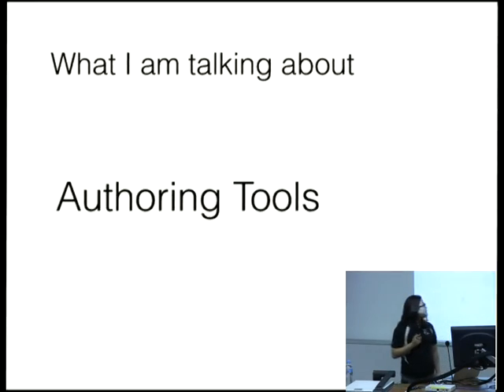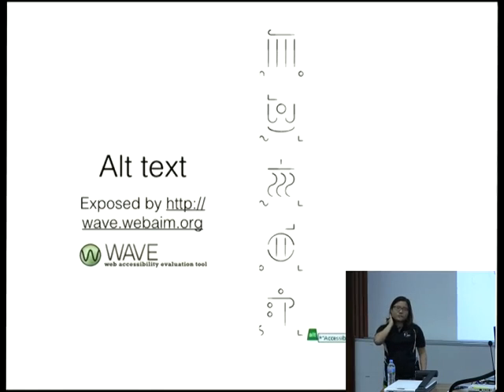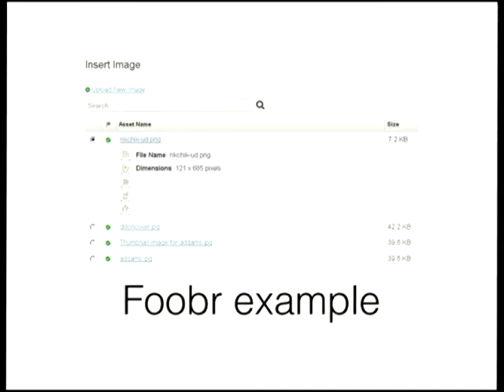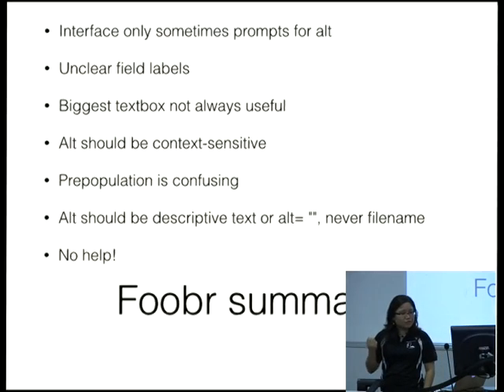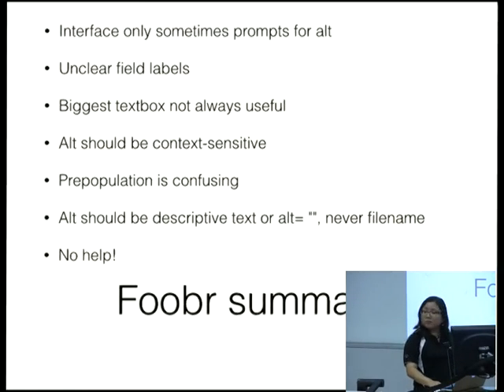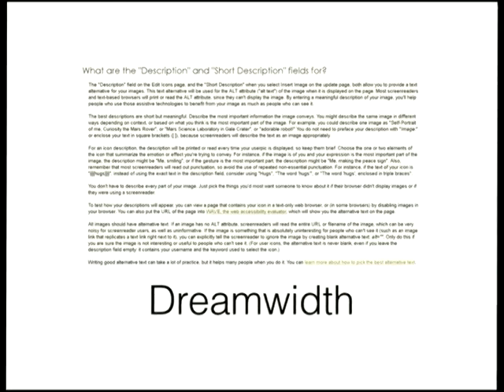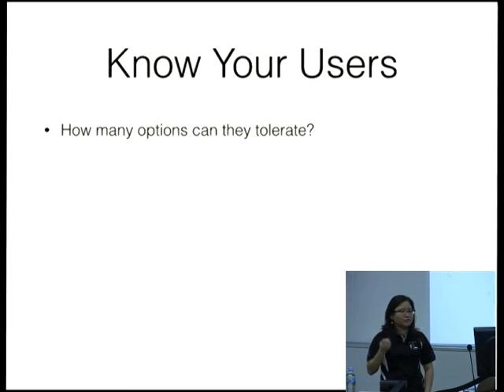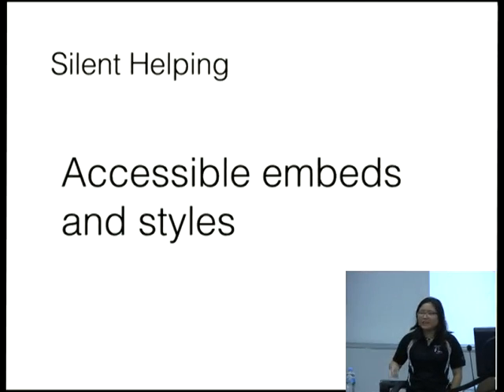User-Created Content: Maintaining accessibility and usability in social media platforms, learning ma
Full Title: User-Created Content: Maintaining accessibility and usability in social media platforms, learning management systems, and other sites where we don't control the content
Presenter(s): Athena Yao

Social Media sites and Learning Management Systems rely on end-users, not web developers, to create the content at the heart of the site. How can we design our interfaces to encourage users to create usable, accessible content? Can we train our users without annoying them or driving them away? What tools can we give them to make it easier for them to create the best content? Whether we have professors using Moodle or Sakai to create coursework for students, or bloggers communicating on Diaspora, identi.ca, or Dreamwidth, we want it to be easy for our users to create content every bit as accessible and usable as we would create ourselves.